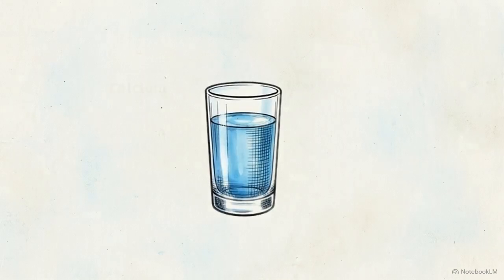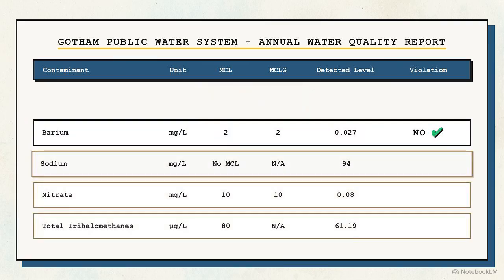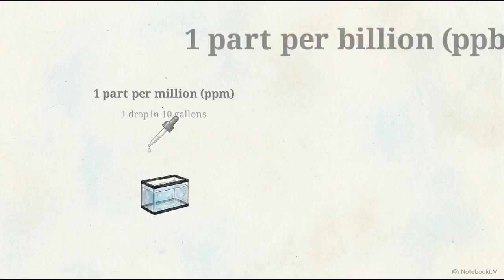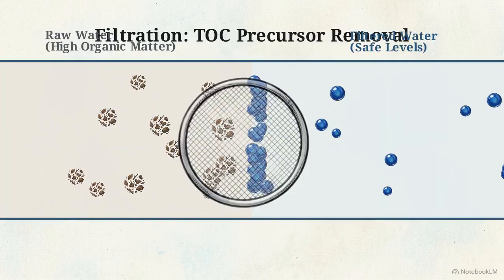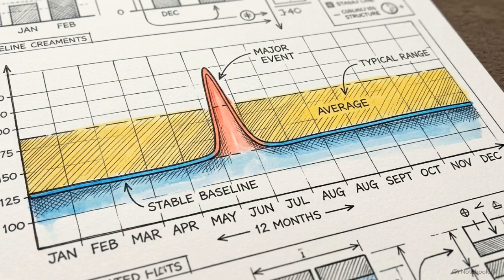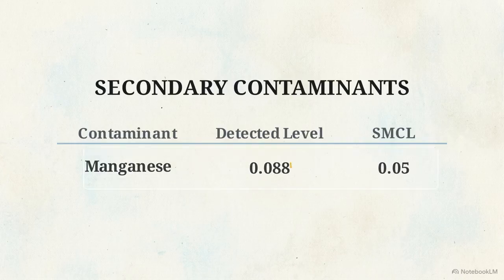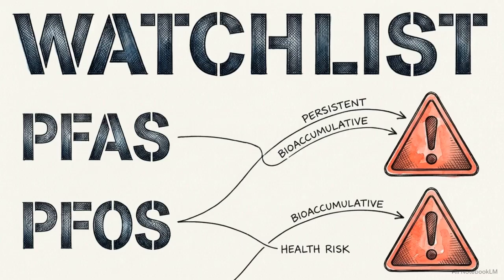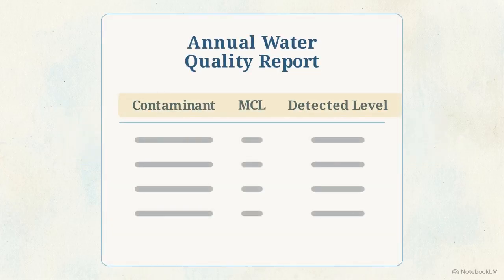What is a Consumer Confidence Report (CCR)? How to Read and Understand It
A Consumer Confidence Report (CCR) is the annual water quality report that every water utility must send to its customers under the Safe Drinking Water Act — and it can be intimidating if you don't know how to read it. In this video, we break down what a CCR actually is, why utilities have to produce them, what information is required, and most importantly, how to read and understand it without needing a chemistry degree. We walk through the contaminant tables (and yes, we'll pronounce all those hard chemical names — Dichloromethane, Trihalomethanes, Haloacetic acids), explain what the numbers mean, what Maximum Contaminant Levels (MCLs) are and why they matter, how to spot violations or advisories, and what the health effects section is really telling you. Whether you're a water operator who needs to explain your utility's CCR to customers, a plant manager who needs to understand your results, or a customer who just got one in the mail and wants to know what it says, this video breaks it down bit by bit in plain language. Part of our Water Treatment Fundamentals and Compliance series.